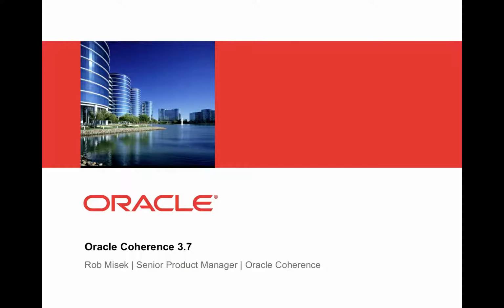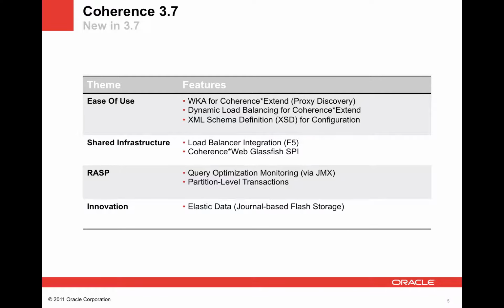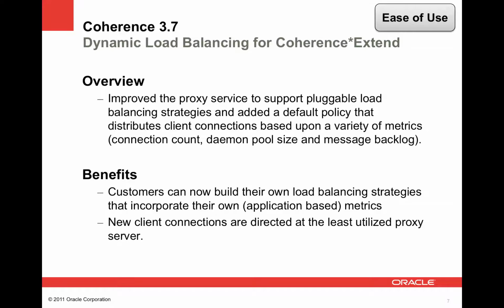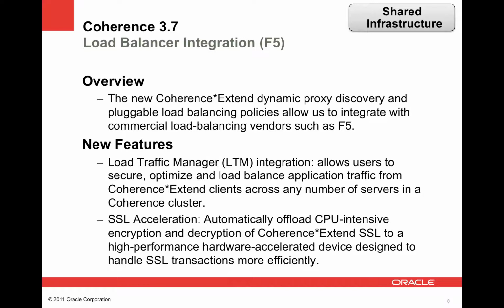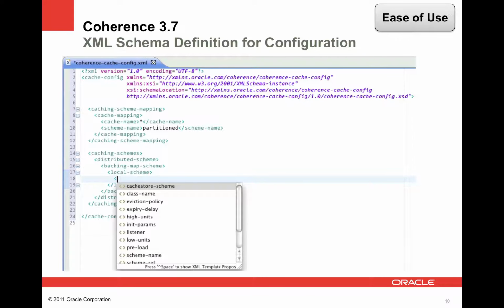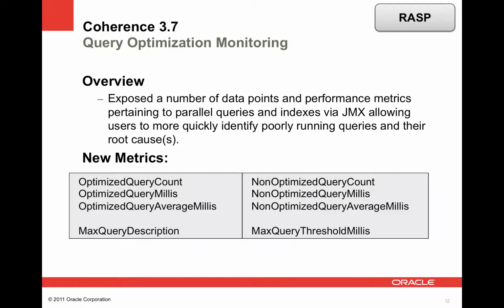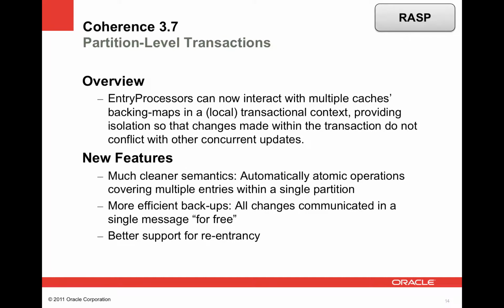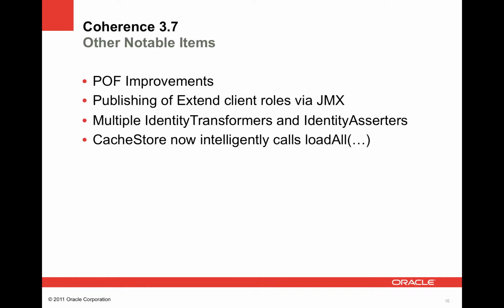Coherence 3.7 Release Overview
An overview of the Oracle Coherence 3.7 release features and functionality.